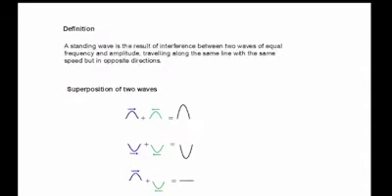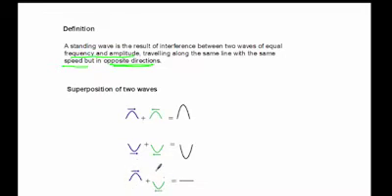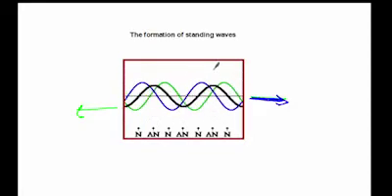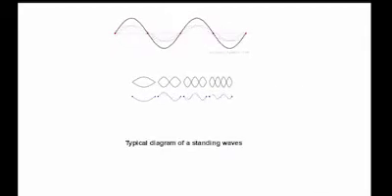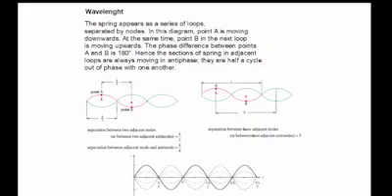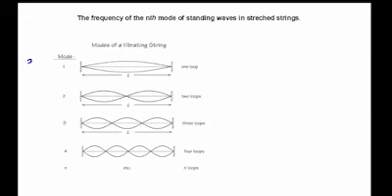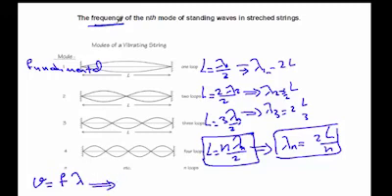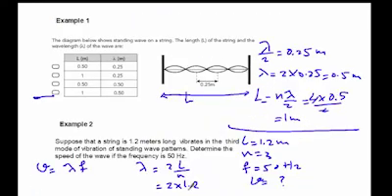MOE Bilingual Gr12 Phys Lesson1 standing waves in stretched strings edited